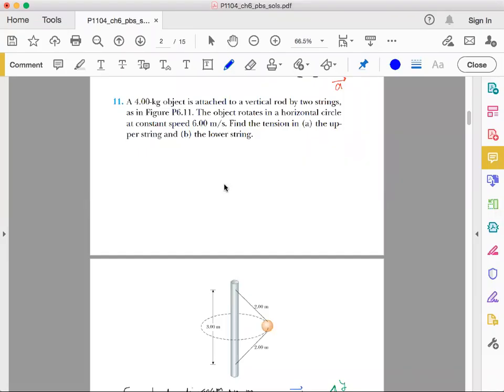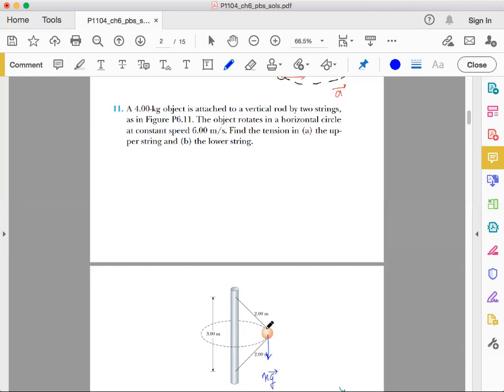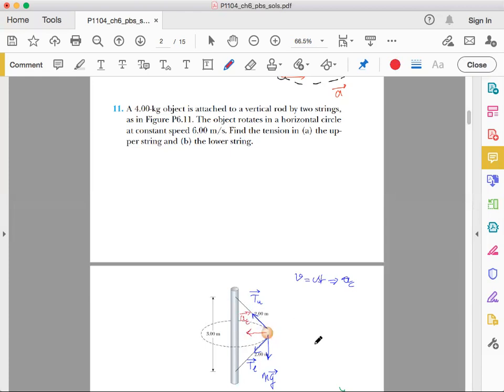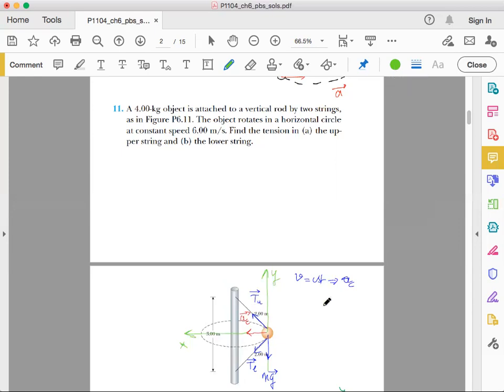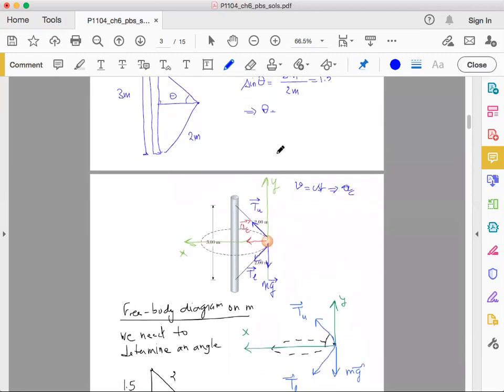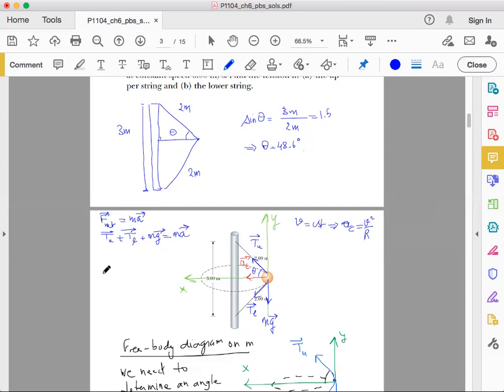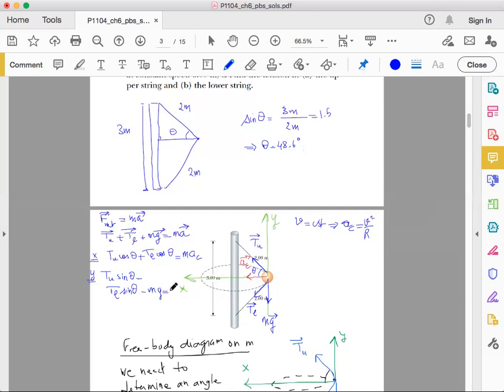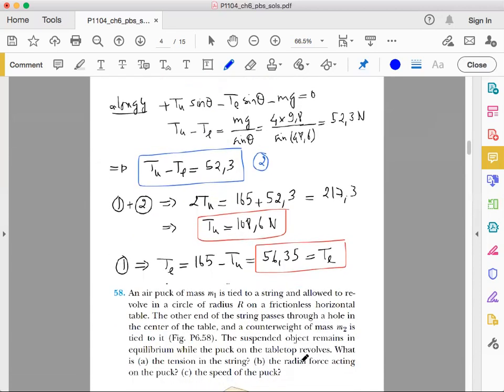Applications to Newton's laws of motion (part 2)